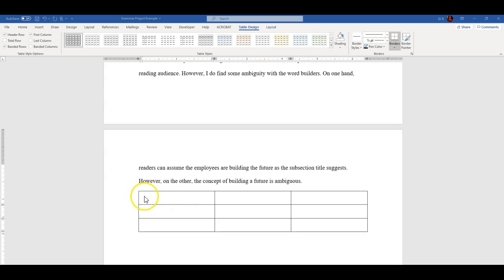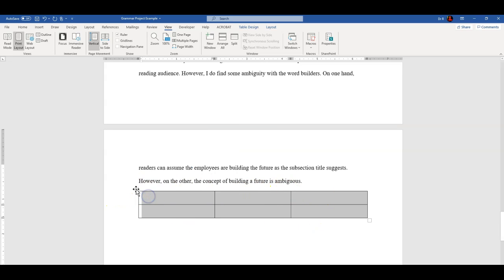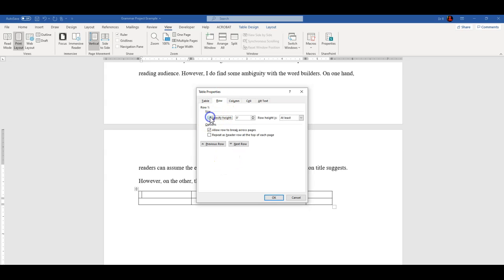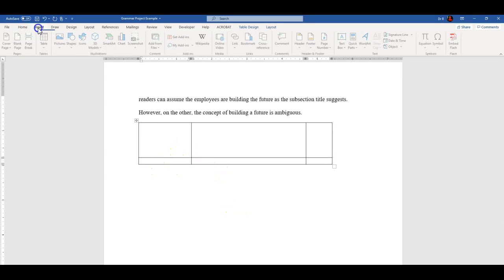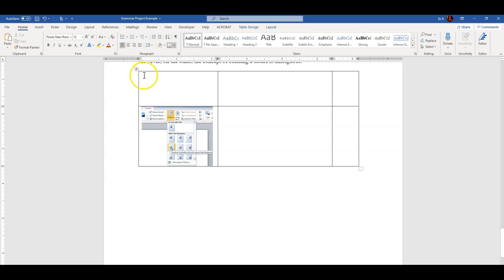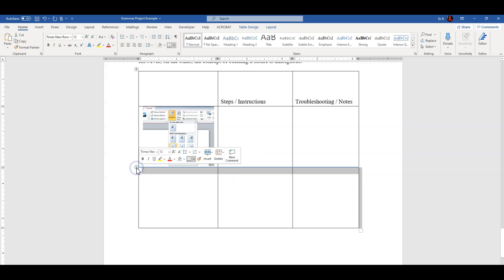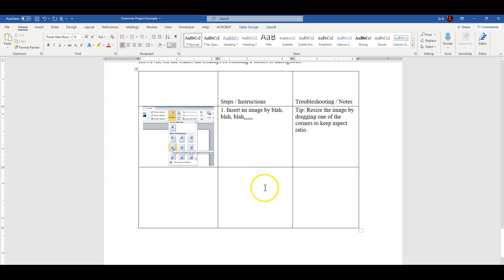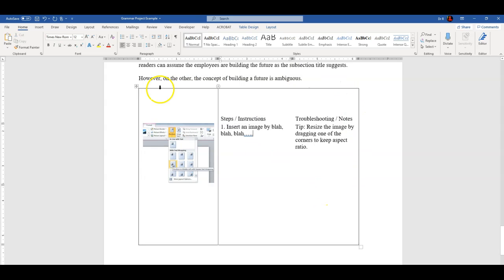Working with Tables